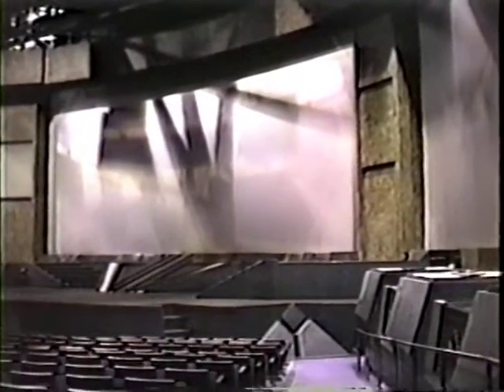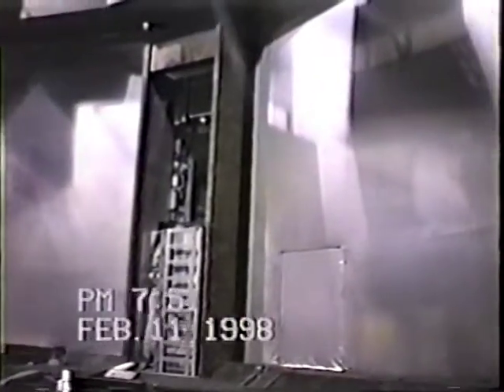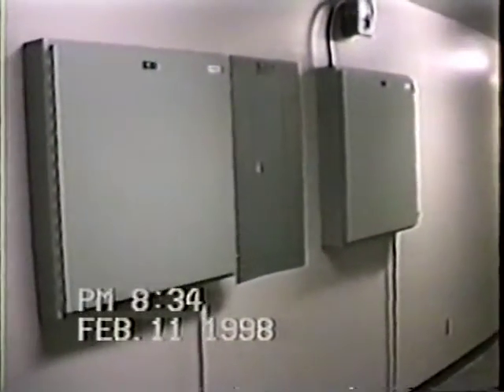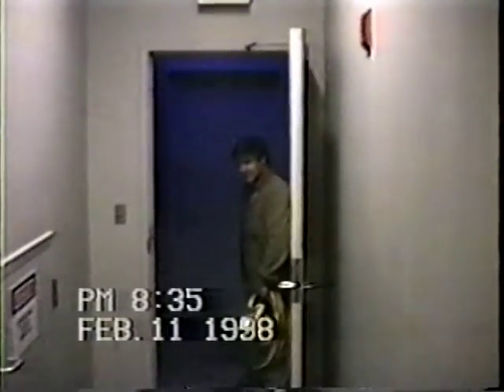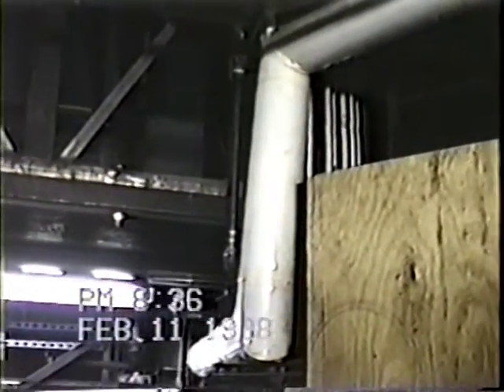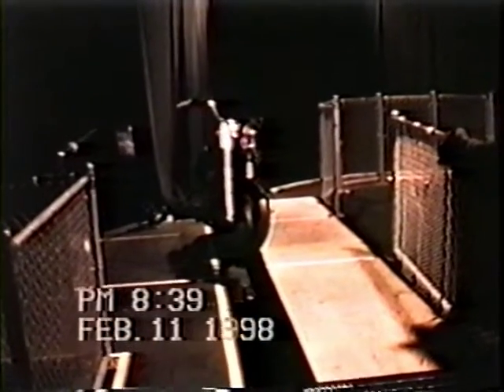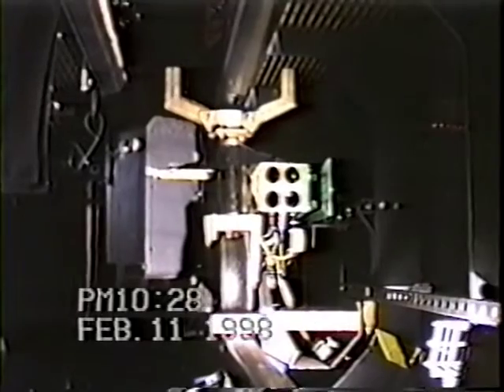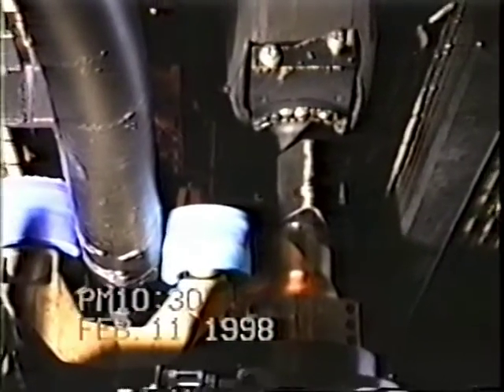T2-3D Backstage at Universal Studios Florida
A home movie from 1998 of unknown technicians walking through the T2-3D theater. From what I could gather, this trip was to identify possible issues in preparation for re-creating the attraction at Universal Hollywood.